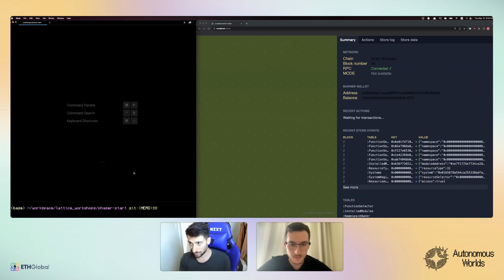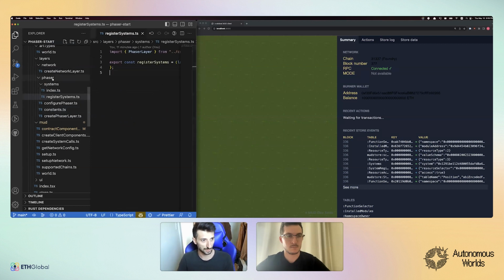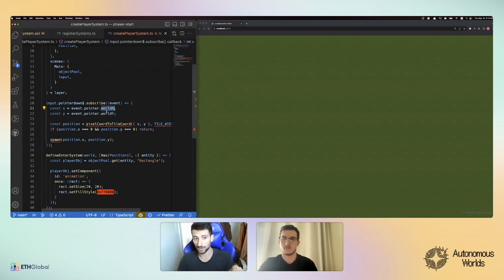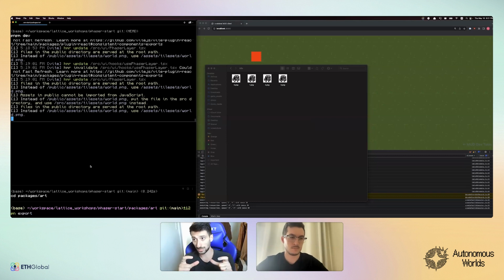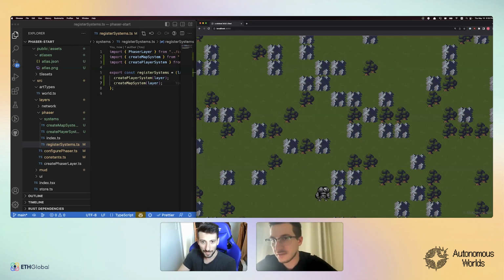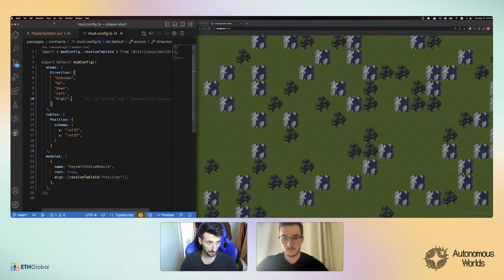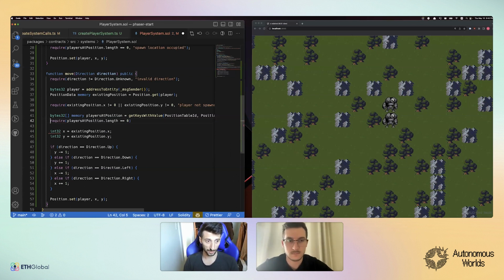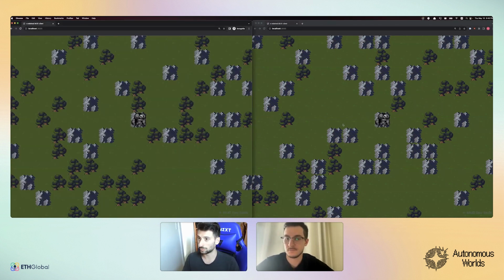Build a 2D game with MUD and Phaser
Join Kooshaba and Kooshaza from Lattice for a workshop titled "Build a 2D game with MUD and Phaser".

We invite you to join the first virtual Autonomous Worlds hackathon, where participants will explore the potential of multi-author Worlds by developing onchain games, worlds, and art projects.

Leverage the power of MUD, a new framework designed for ambitious Ethereum applications, and follow in the footsteps of dozens of teams that have already built unique projects with it, including OPCraft — an onchain voxel world, EVM Factorio, real-time strategy games, and more.

By working with the MUD framework, participants will not only contribute to the growth of these worlds but also deepen the understanding of the concept of Autonomous Worlds and its implications in technology and digital collaboration.